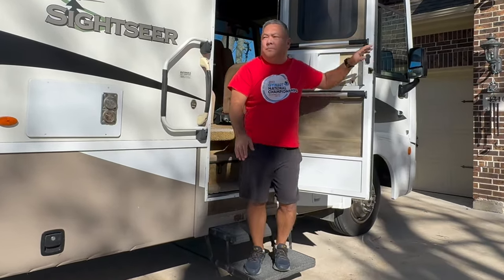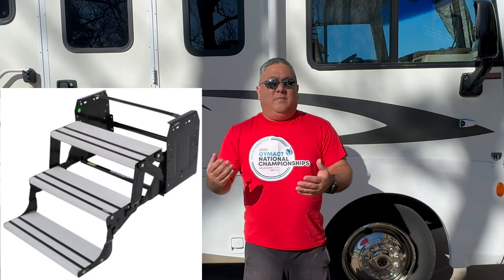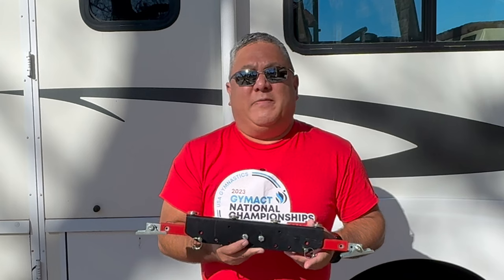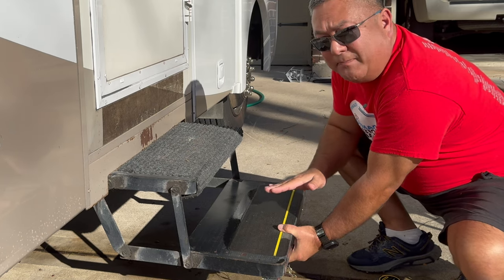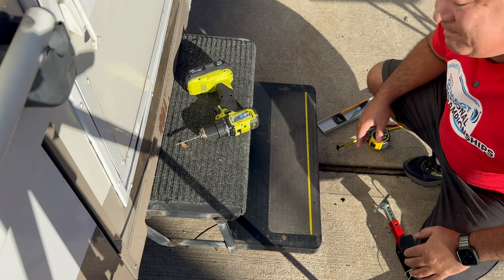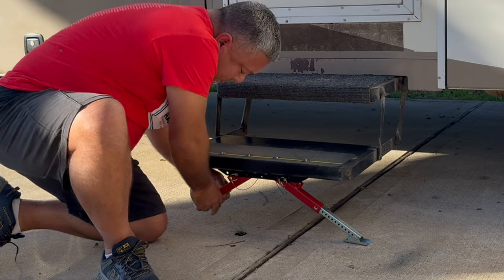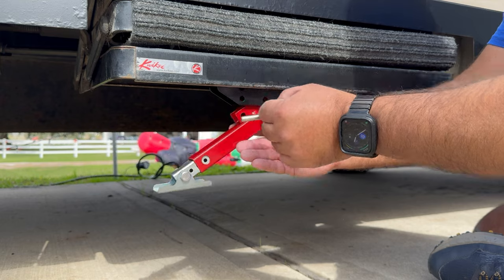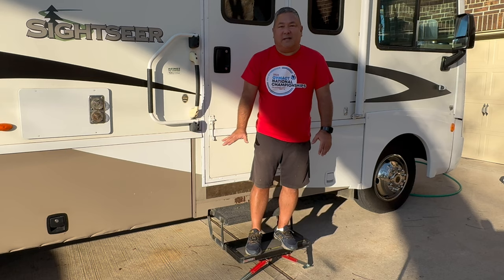Beech Lane RV Step Stabilizer: "New" Affordable Solution for Stability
Are you tired of bouncy steps on your RV? You know, when the entire rig moves when someone enters or exits the RV. If you are looking for a solution to add stability to your RV steps that will not break the bank, we have found a solution for you.

Brand New from Beech Lane - RV Step Stabilizer - Fully Adjustable 5" to 15", Easy Installation Process (to see if this stabilizer will work with your RV steps, clink on the link below and scroll down for additional information. Please note that this RV step stabilizer will not work on every type of RV steps)

Beech Lane RV Step Stabilizer [Amazon]

REDUCE ALL BOUNCING ON YOUR FLOATING RV ENTRYWAY STEPS - The Beech Lane step stabilizer eliminates the issue of bouncing and feeling unsteady while walking on your floating entryway steps. Your steps will feel just as solid and secure as heavy RV steps that contact the ground.

MORE ADJUSTMENT HOLES ALLOWS FOR FINER TUNING SETUP THAN COMPETITOR MODELS - The Beech Lane step stabilizer has more adjustment settings than competitor models allowing you to fine-tune the stabilizer to the unique ground at each site.

FULLY POWDER-COATED STEEL CONSTRUCTION FOR DURABILITY AND RUST RESISTANCE - Made for rugged RV life, the step stabilizer is powder coated and galvanized steel to make sure it holds up to the elements and won't rust.

QUICK AND EASY INSTALLATION FOR A LIFETIME OF USE - Our thorough instruction manual will guide you step by step on how to easily install the stabilizer to your RV steps. The process takes only about 10 minutes.

LIFETIME MANUFACTURER WARRANTY - Like all Beech Lane products, if the step stabilizer ever fails or is damaged, it is covered by our lifetime manufacturer warranty.

Our Favorite RV Gear:

Camco RhinoFLEX Sewer Hose
Beech Lane RV Leveling System
Beech Lane RV Sewer Hose Support
Beech Lane RV Refrigerator Vent Fan
Beech Lane RV Refrigerator Evaporator Fin Fan
Beech Lane Battery Operated Fridge Fan
Blackstone 17”
Coleman RoadTrip Grill
Surge Guard Hardwired Model
Roadmaster Steering Stabilizer

ANY comments, material, content, or posts that are racist, fraudulent, unlawful, defamatory, pornographic, profane, sexist, abusive, offensive, threatening, hateful, include full or partial nudity, are obscene or otherwise objectionable will be immediately deleted.

Specific examples include, but are not limited to:
  Links or comments containing sexually explicit content material
  Violations of copyright or intellectual property rights
  Spam, link baiting, or files containing viruses that could damage the operation of other people’s computers or mobile devices.

Bouken is Adventure has a "Zero Tolerance" policy for such comments, material, content, or posts. Users posting such content will/may immediately be banned from using the site without notice.